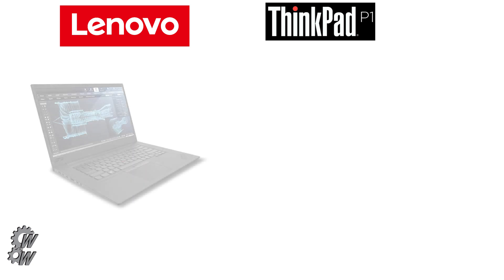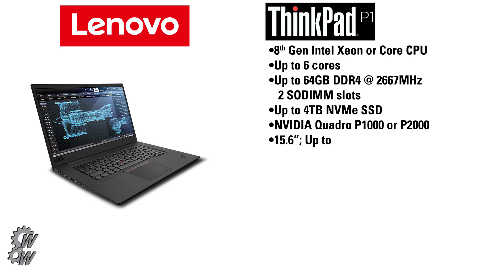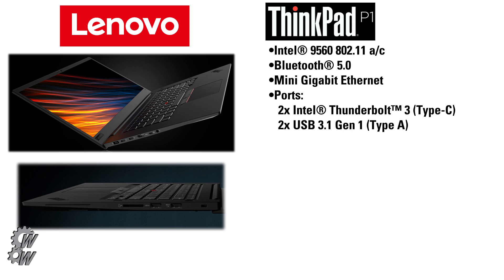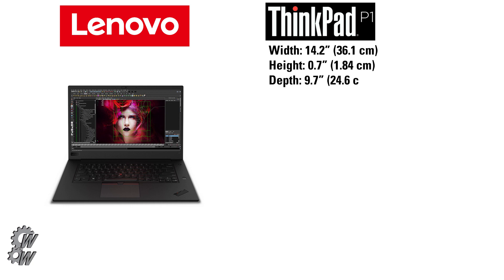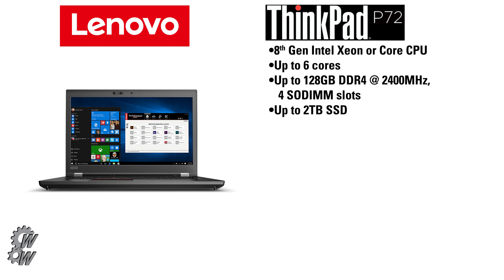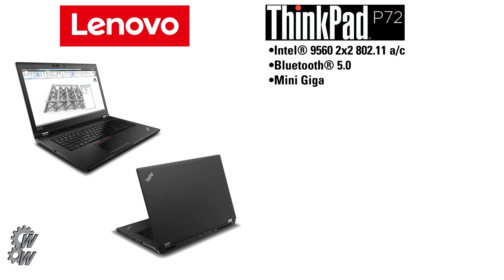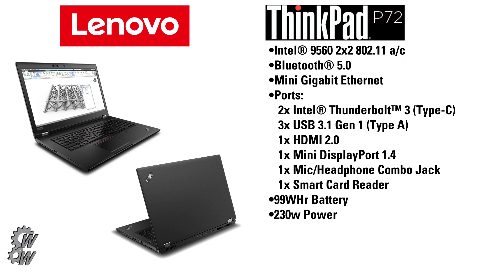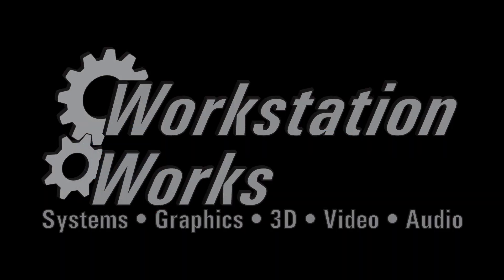Lenovo Announces ThinkPad P1 and P72 Notebooks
Lenovo has announced their new workstation notebooks based on Intel's 8th generation Core architecture, the thin and light Thinkpad P1 and the beefier ThinkPad P72.